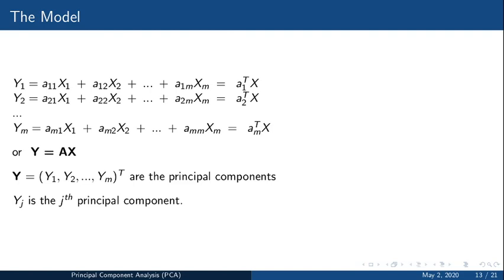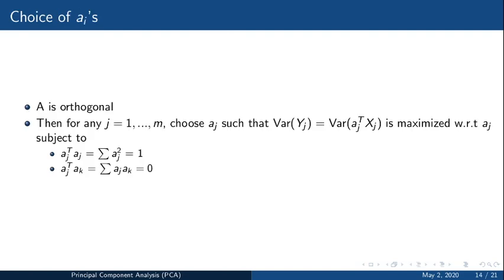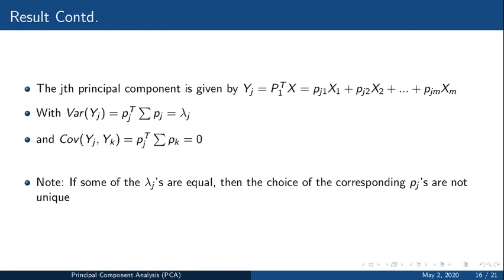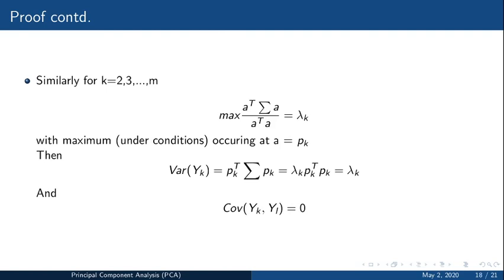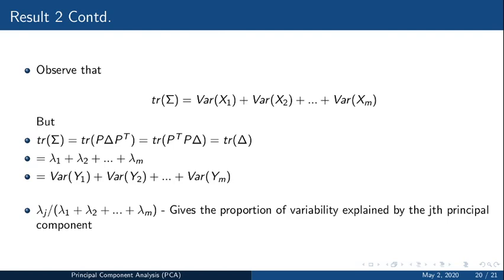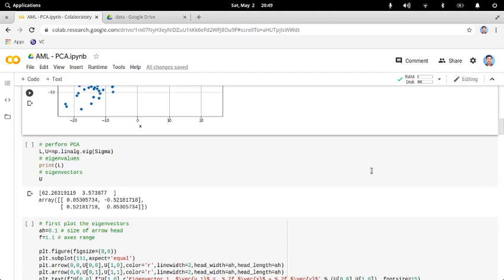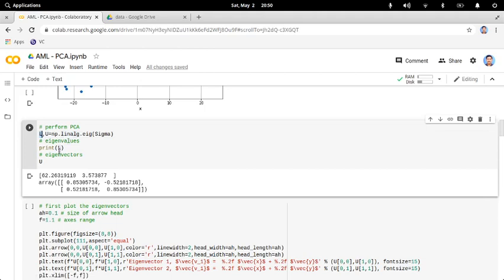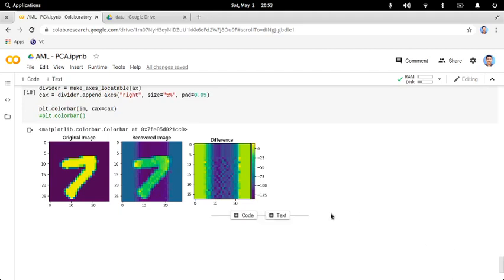Principal Component analysis 2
Statistical tools for data analysis